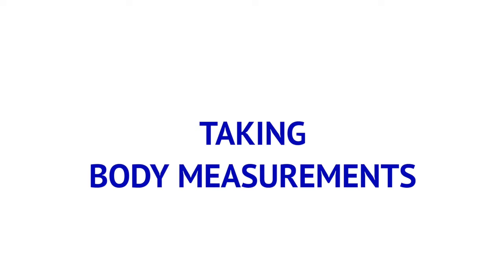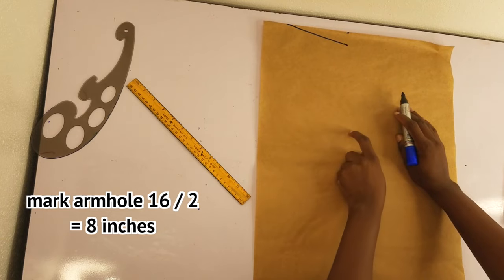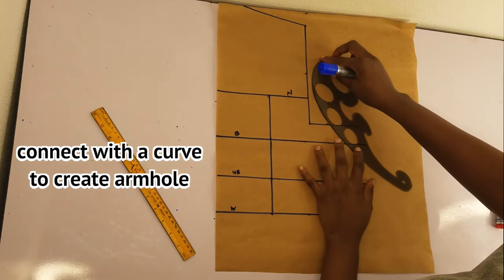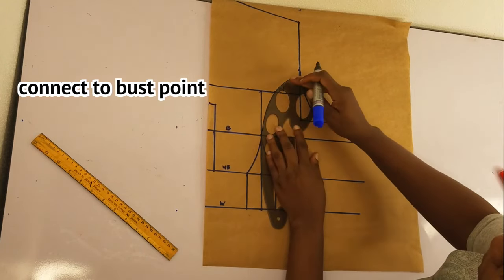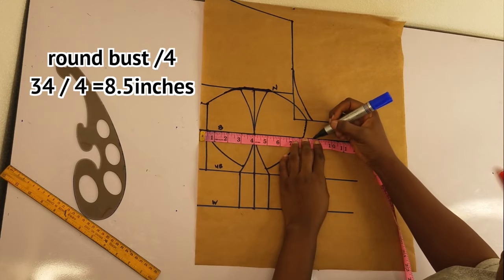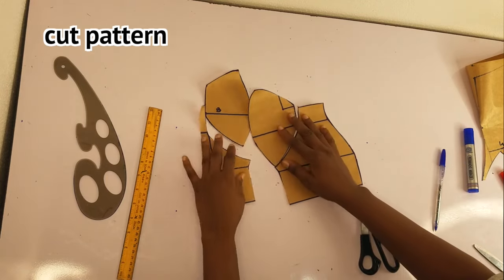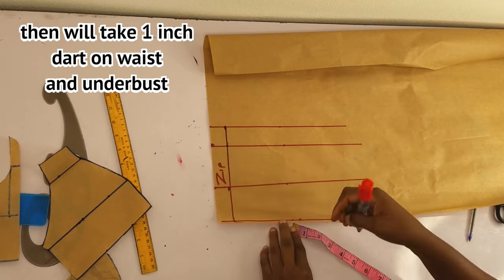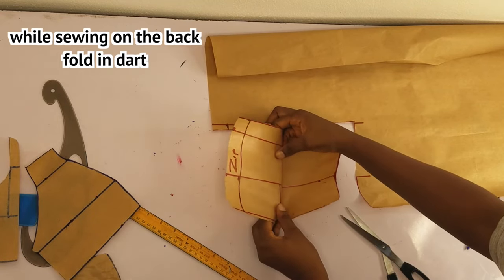MAKING A CORSET (Easy Pattern for Beginners )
First Attempt in making a corset on this channel, and this the process required to make one at home,
your body measurement must be accurate
draft bodice
make corset
i tried to break it down to the simplest form let me know if it is understandable on the comment section
  also make sure to double check markings before you cut out pattern.
more corset video will be uploaded

 DO ENJOY.